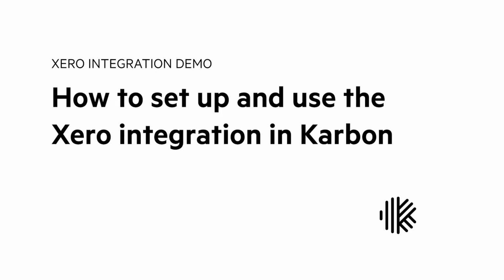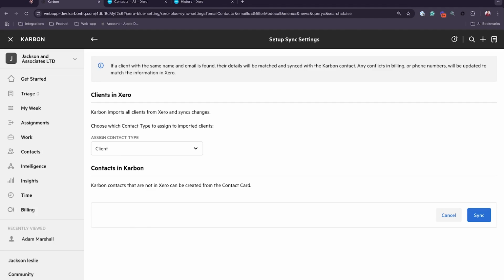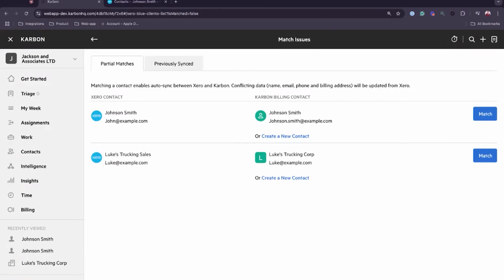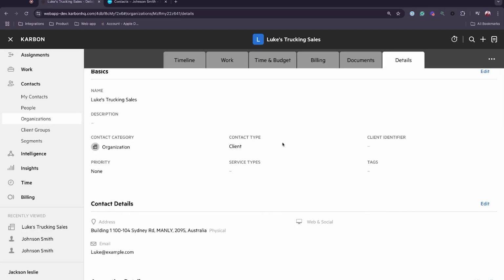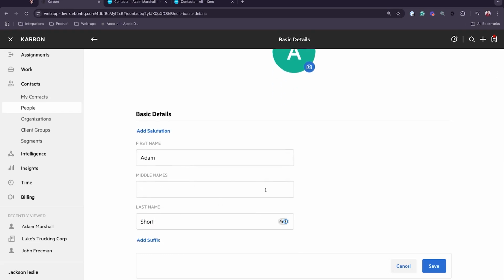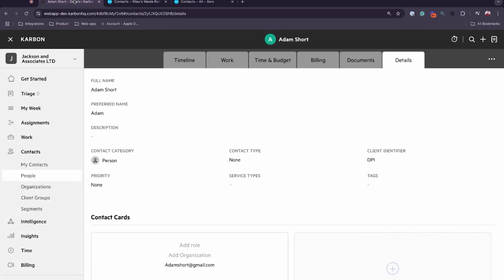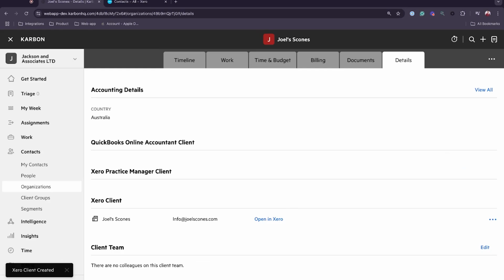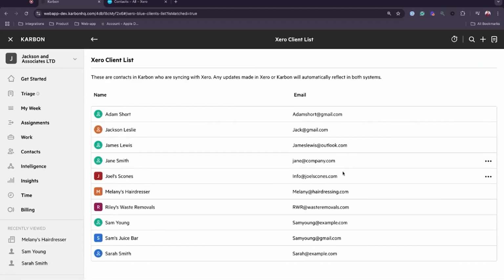How the Xero and Karbon contact sync integration works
The Xero integration now available to all Karbon customers.

This two-way contact sync is the first release of a comprehensive Karbon and Xero integration that includes invoice and payment sync.

🤝 Allowing partial contact matches to be manually resolved, and automatically creating new Karbon contacts from Xero contacts

🤝 Keeping matched contacts in sync by automatically applying changes to name, billing email, billing address, and phone number in one system to the other

🤝 Creating new Xero contacts from existing Karbon contacts with one click—no re-entry required